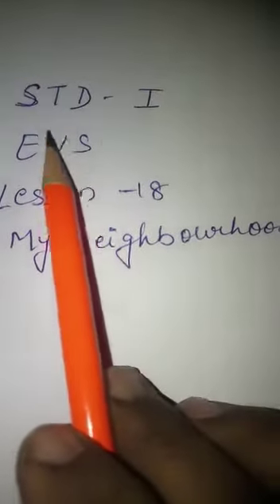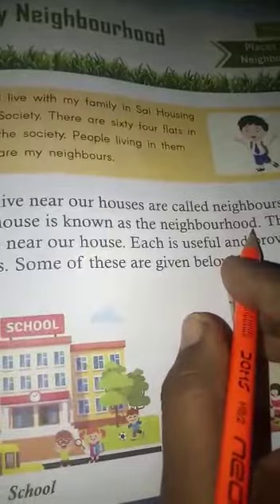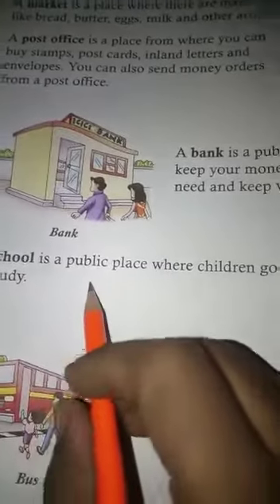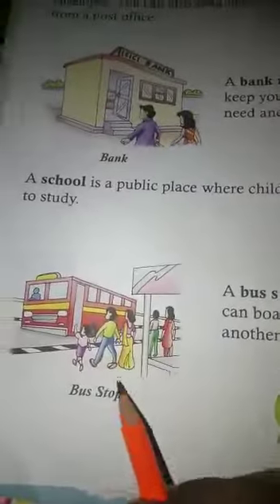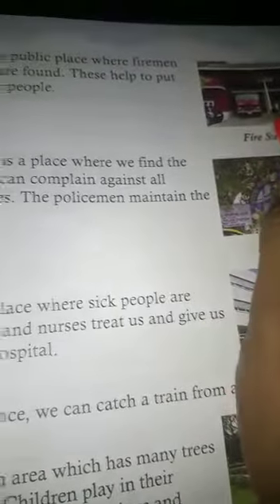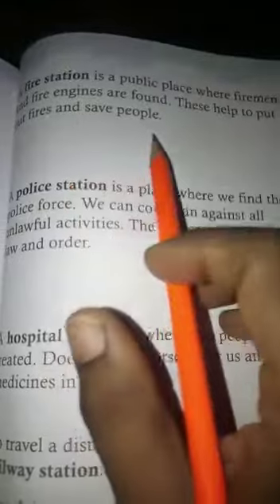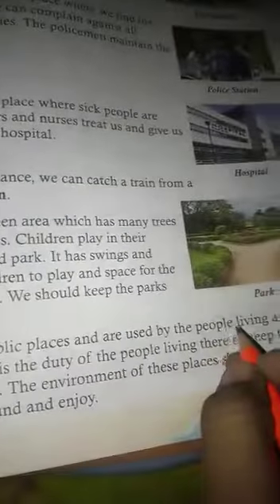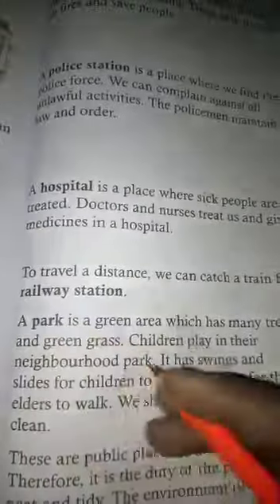Std-i EVS lesson 18 (Explanation)